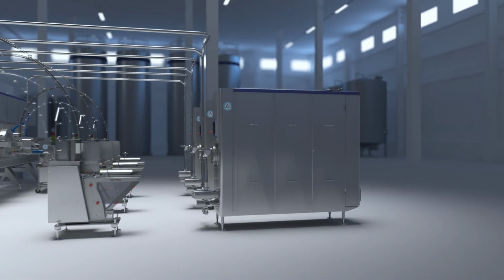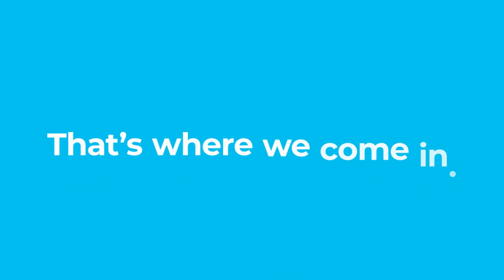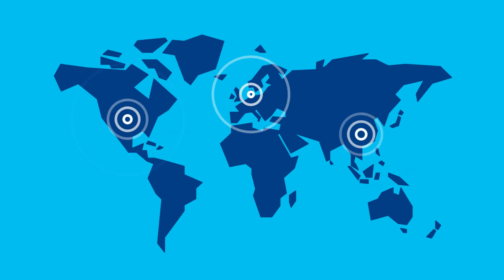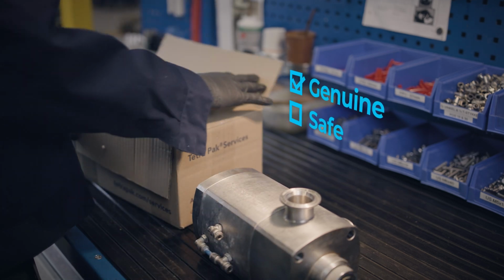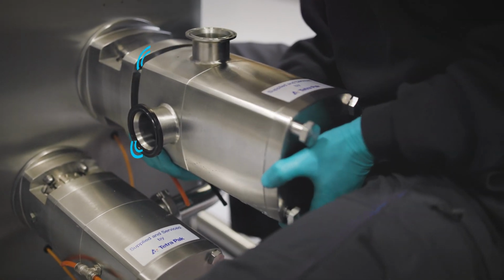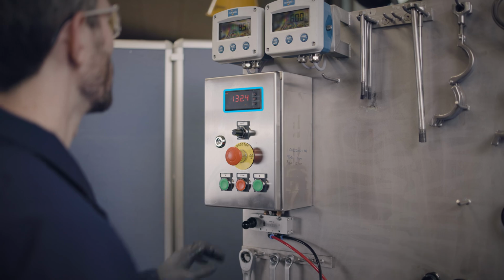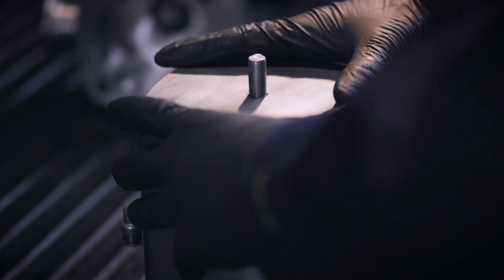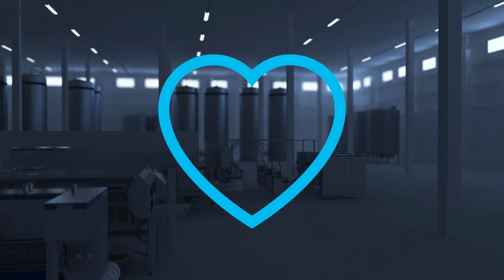Pump repair - The heart of ice cream production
The pump is not just a component, it’s the pulsating heart of your ice cream production line. By making sure it’s performing at its best, you also ensure that your production runs smoothly.

Check out this video to find out more about our service centres.